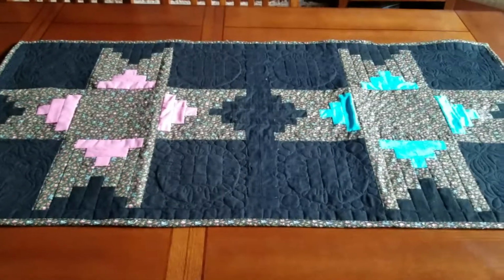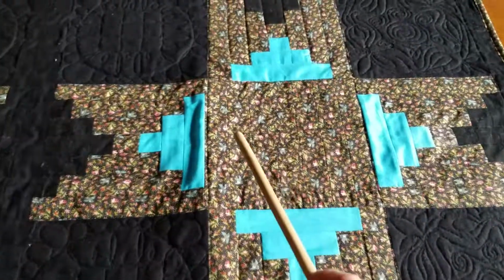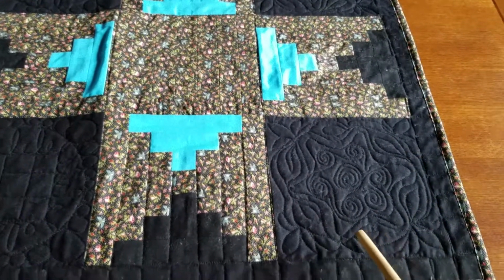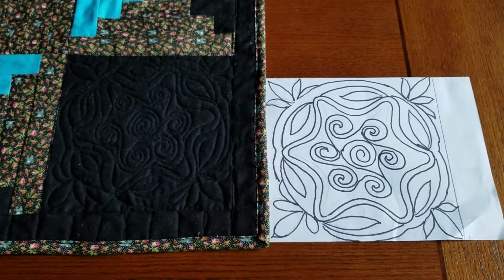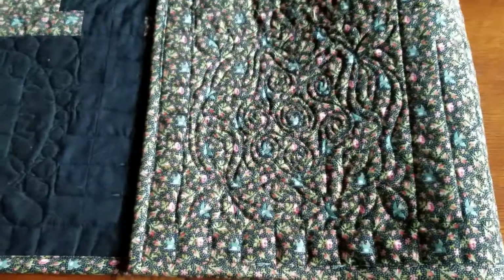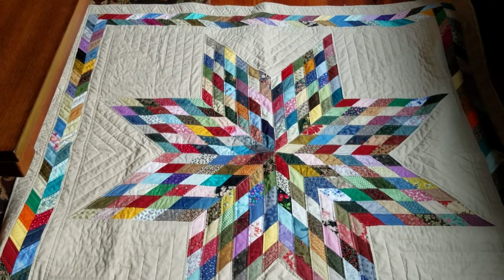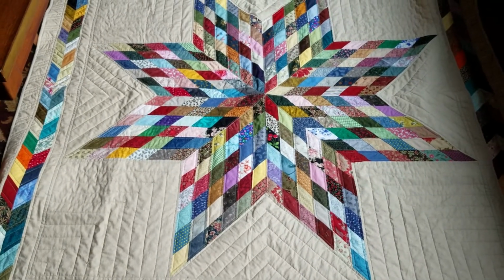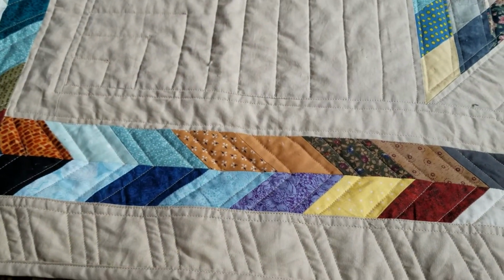39. Courthouse Star & Lone Star Quilts Part 2-Finished Hightower Stitching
Stephanie has finished the Courthouse Star Quilt and the Lone Star Quilt and in Part 2 discusses the finished products.  Both projects contain some hand stitching, machine stitching, and free motion quilting.  Both projects are well worth the time and material, and they both are eye-catchers!
for ready to mail gifts and directions for having her make a memory quilt.